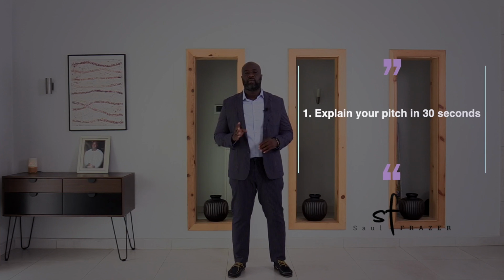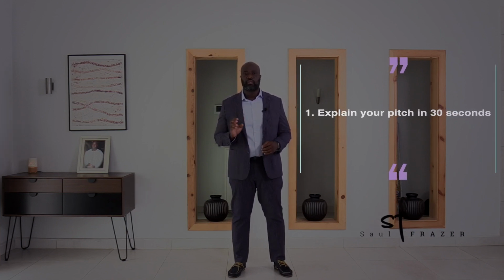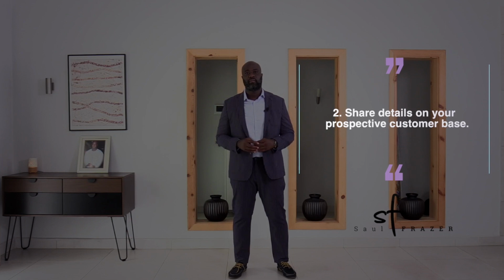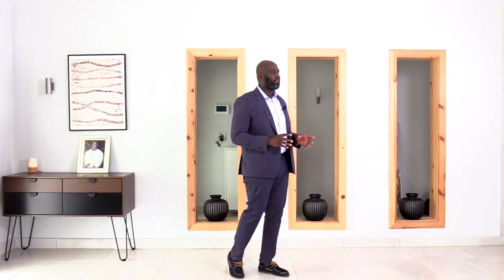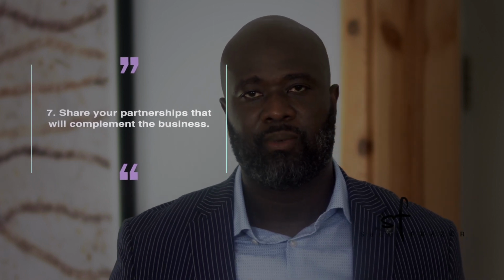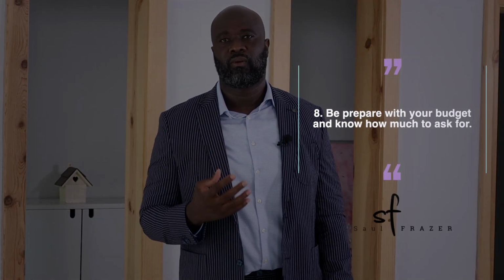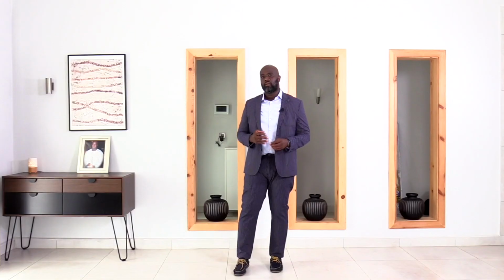10 Tips for a Successful Entrepreneurial Pitch - Saul FRAZER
Can you pitch your business idea to an investor and get them interested in your solution? This should be your goal if you are seeking investment.

In this video, I share 10 points that almost every investor will be looking for in order to put their money in your business.